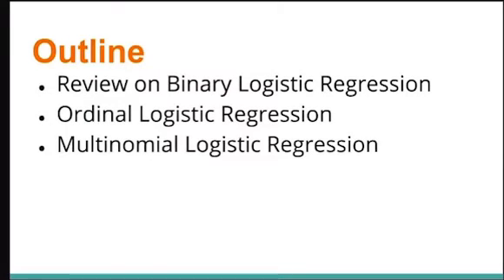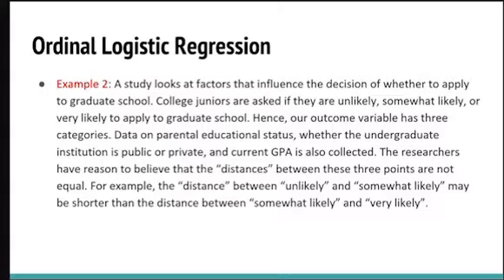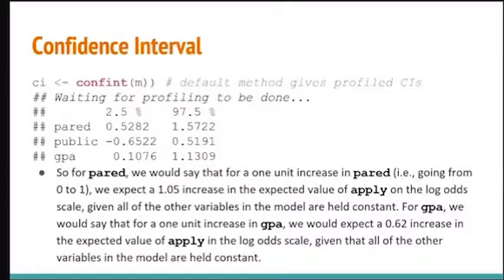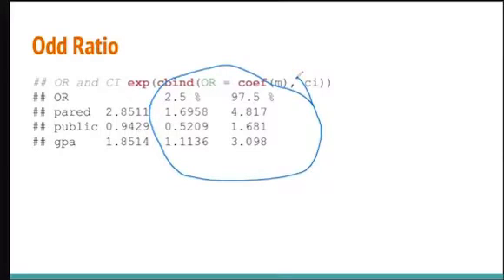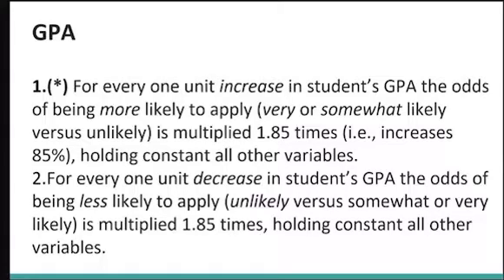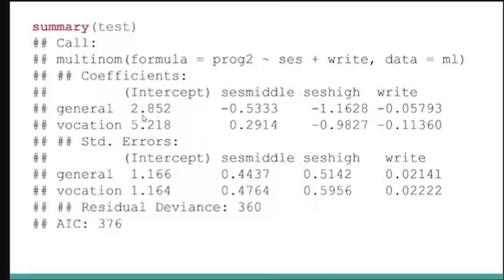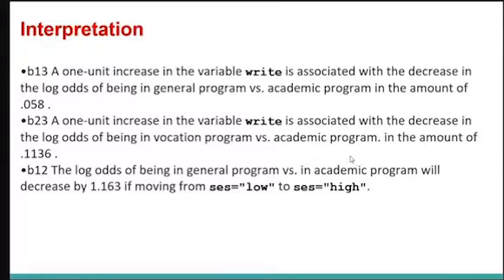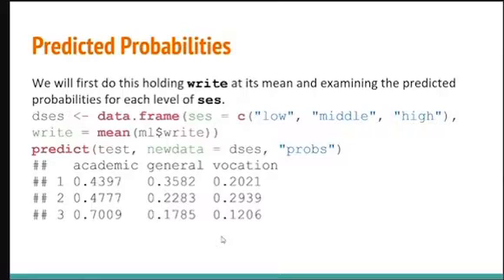Ordinal Vs Multinomial Logistic Regression